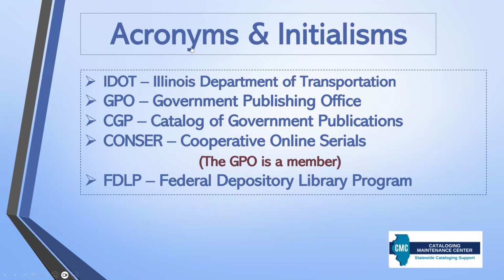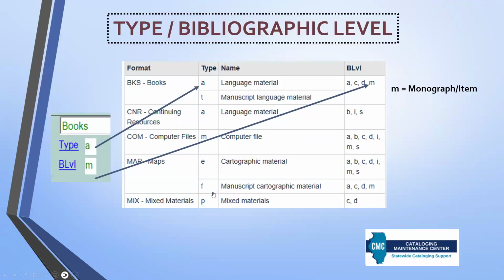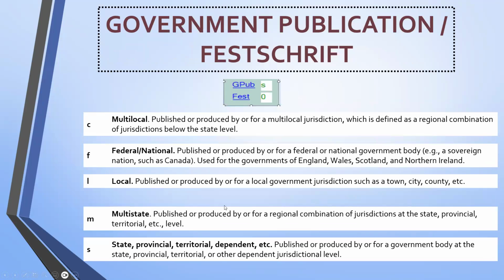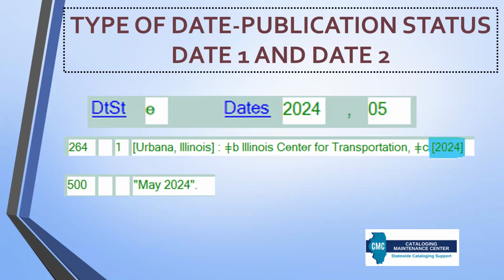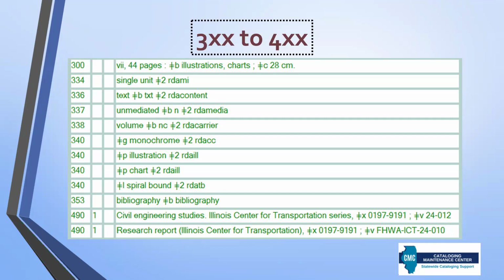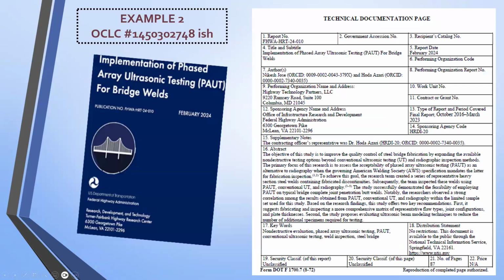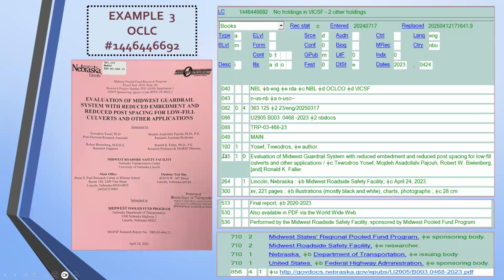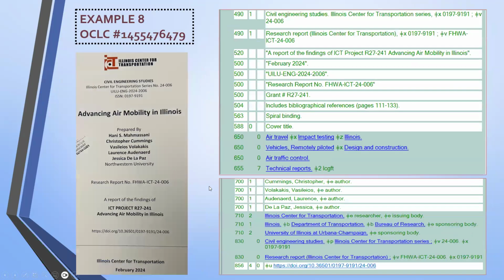Online with the CMC: Archiving Government Studies: Cataloging Government Documents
Join Barb Scoby as she discusses various studies conducted by federal, state and local governments and how to catalog the documentation of those studies.